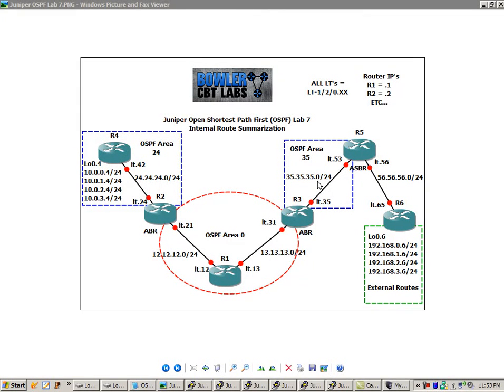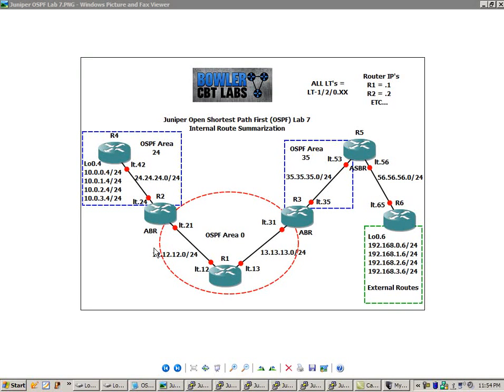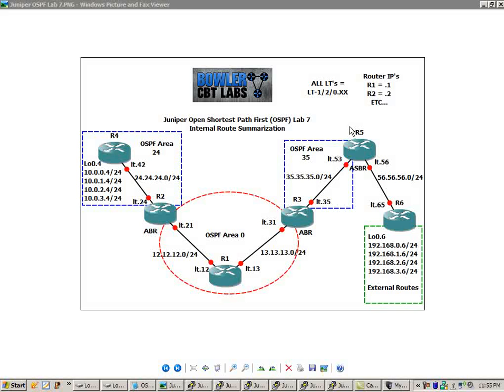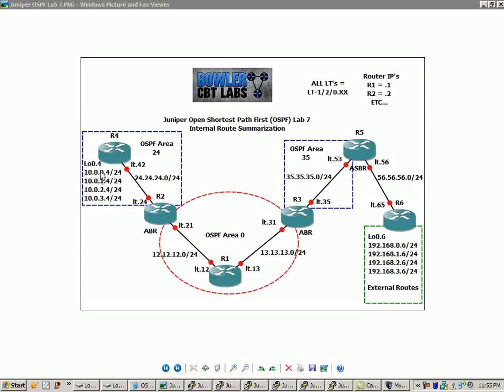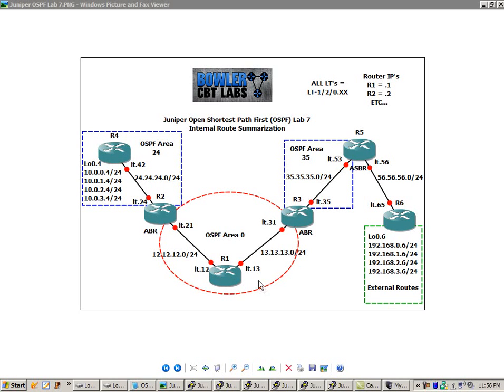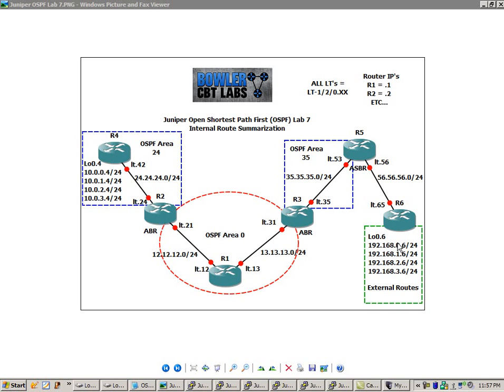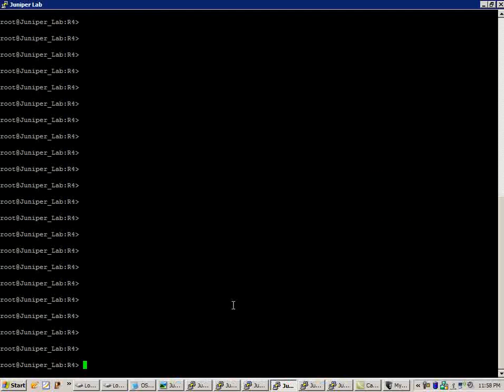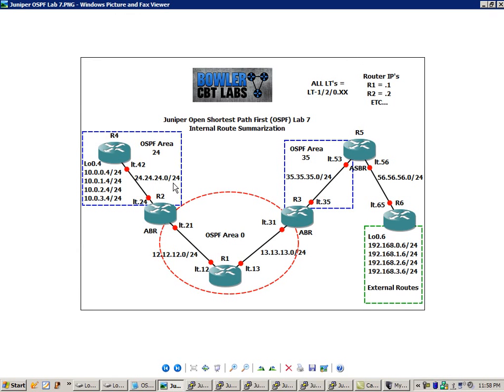Juniper OSPF Lab 7 Internal Route Summarization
In this video I configure and explain the following:

-The basic principles of Internal Route Summarization
-How to setup Internal Route Summarization
-Why you would use Internal Route Summarization
-Use show commands to verify proper Internal Route Summarization operation